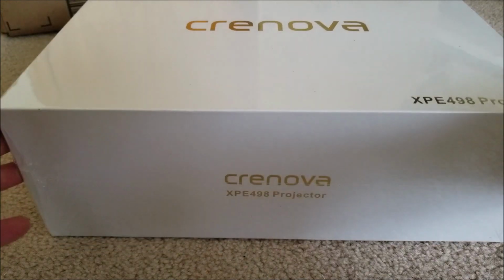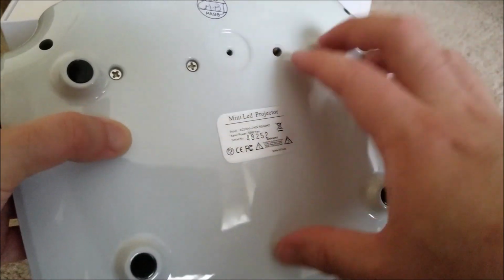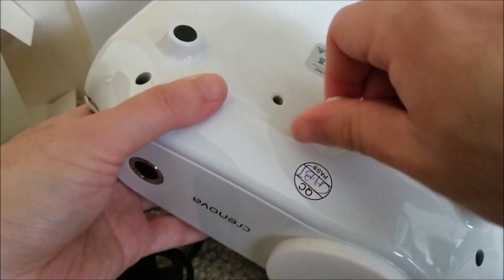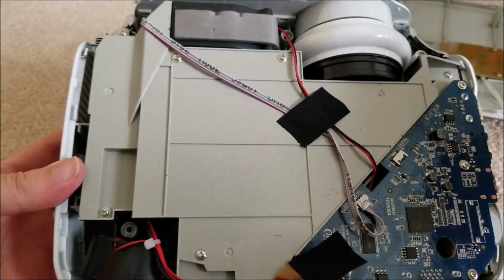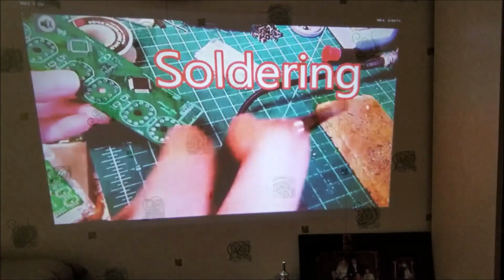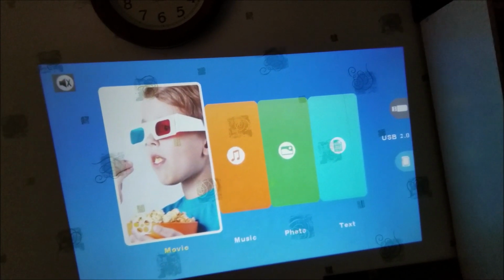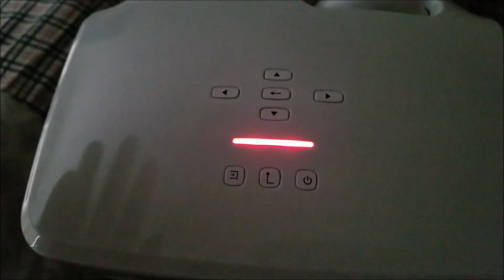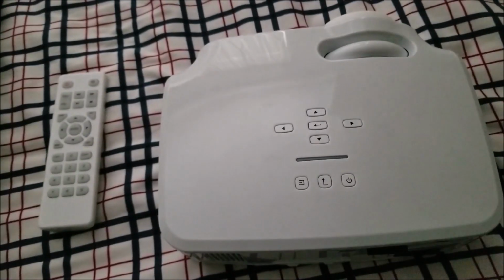Crenova XPE498 LED Projector Review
I like to think of myself as a sort of connoisseur of video projectors, having collected a small army of various types from the humble little LED DLP pico to the majestic halogen 3LCD. So when I was asked if I would like to review the Crenova's XPE498, a budget WVGA video projector with a surprising number of inputs and features, I thought it would make for a fun video and possible teardown. So after receiving the projector and watching videos on it, can it stack up against larger, more expensive models? Is it a diamond in the rough or simply fool's gold? Watch to find out.

Code: sjmics
Max Use: 1 (one for per user)
Amount Limit: 300